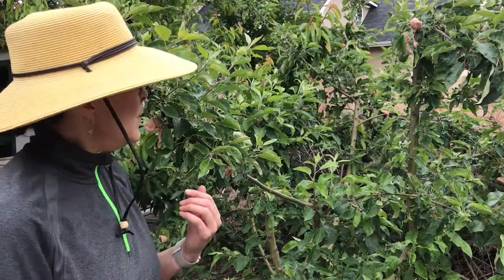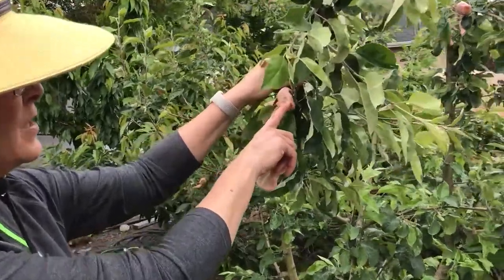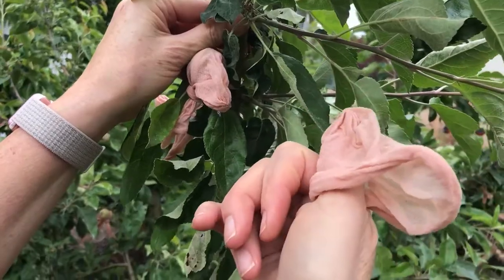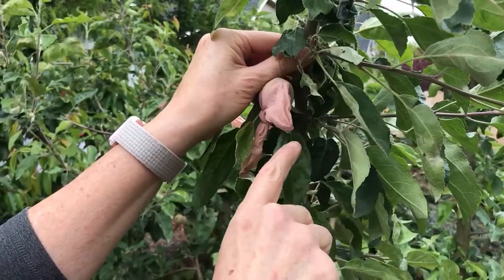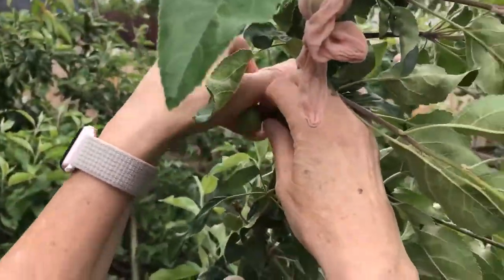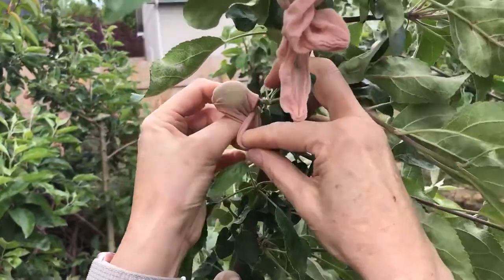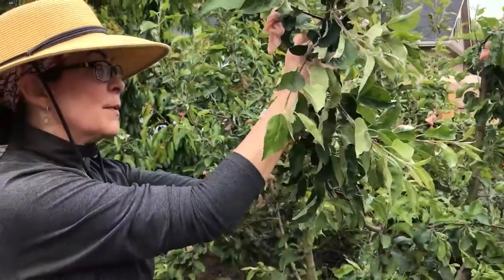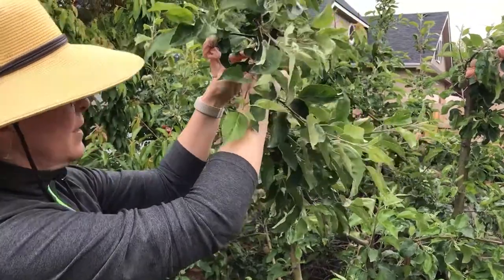Apple Tree Fruit Socks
Putting socks on your apple tree may sound ridiculous at first but Master Gardener Gretchen Anderson explains why they are important and how to use them